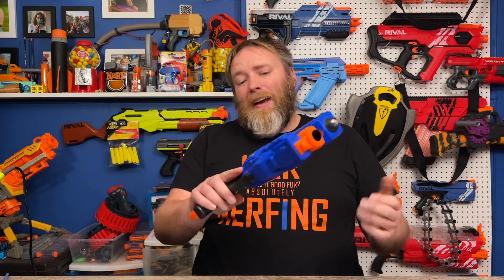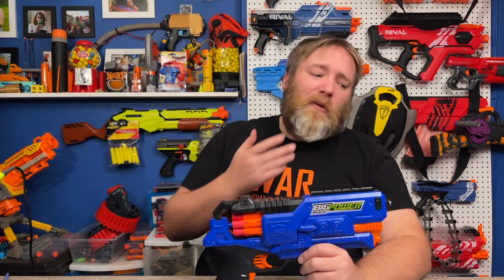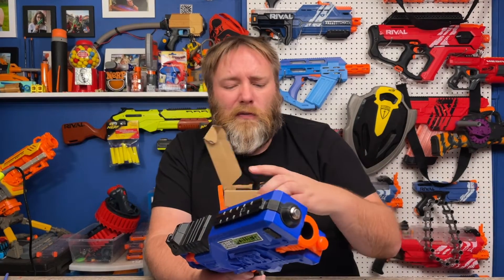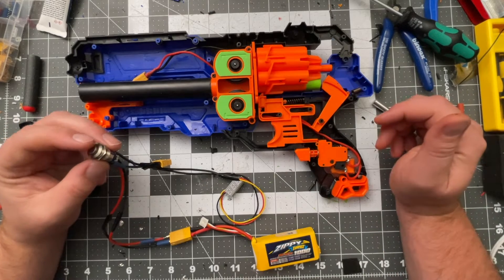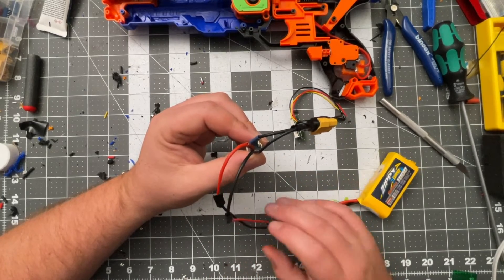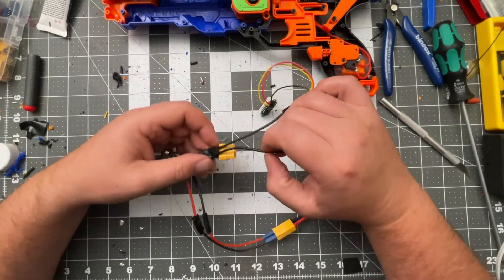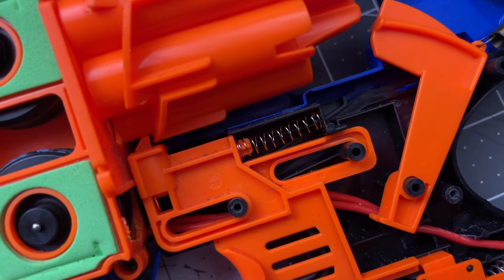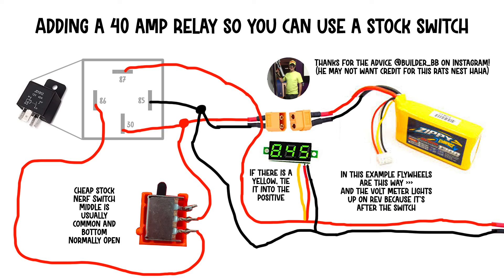How to add a volt meter, on/off switch and 40 amp relay to your Nerf project!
In this video I am adding these mods to the Big Power Electric 501, but this guide would help with modding these into any blaster, the only part to figure out on your own is where to put everything, and that tends to be an art all of it's own haha!

The 40 AMP relay is an alternative option to using a mosfet, and in the video I talk a little about the pros and cons of this approach.

Parts you see in this video:

The 1 AMP power buttons

The volt meter

The 40 AMP automotive relay

For XT60's, microswitches etc., I always recommend Out of Darts so you know you are getting decent ones that can handle a high enough amperage.

00:00 Welcome
00:27 Short about the update
01:25 Update overview
02:37 What is a relay or Mosfet
07:05 The power button and volt meter
14:42 The 40 amp relay
15:50 Wiring diagrams
17:37 The other side of the guide